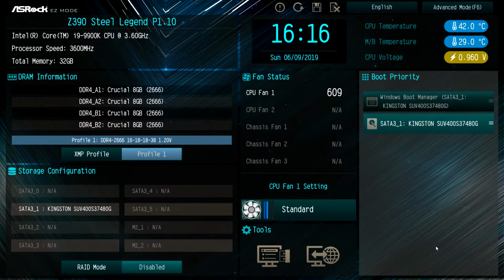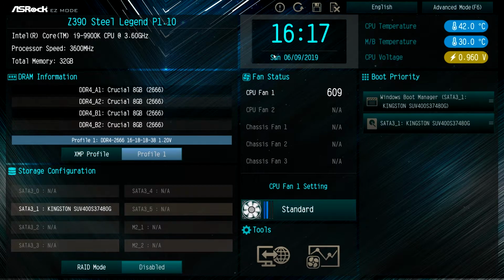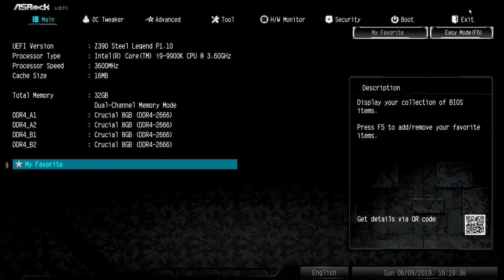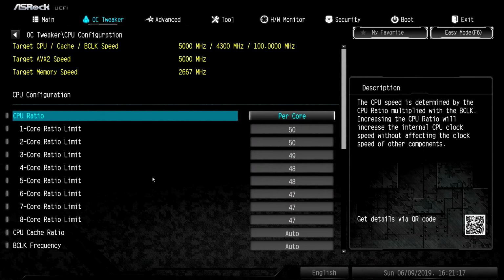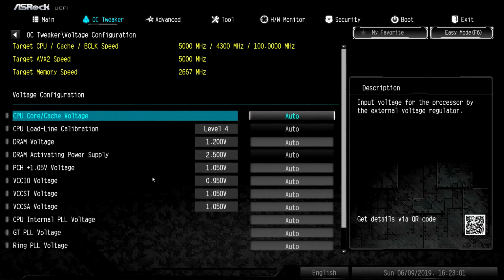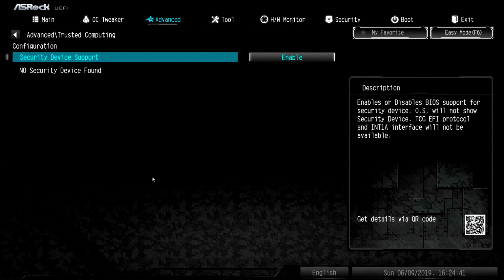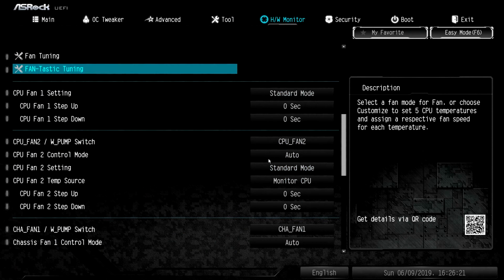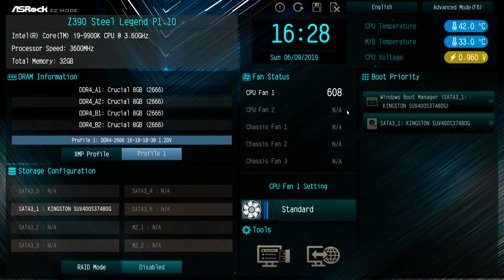ASRock Z390 Steel Legend BIOS Overview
Going over the BIOS on the ASRock Z390 Steel Legend Motherboard.

Pricing & Availability (Amazon)